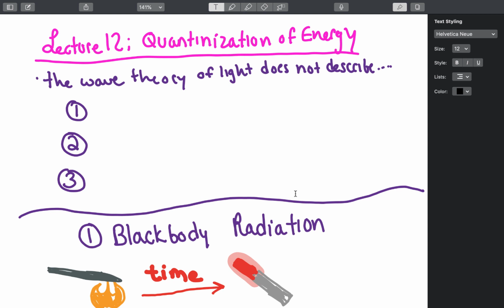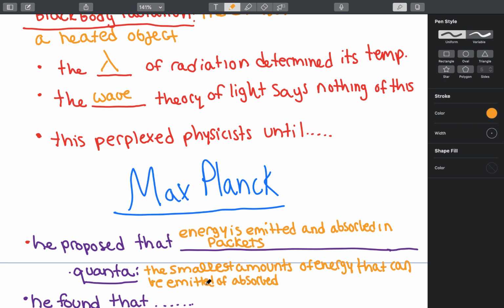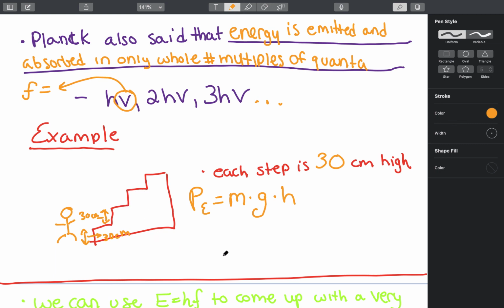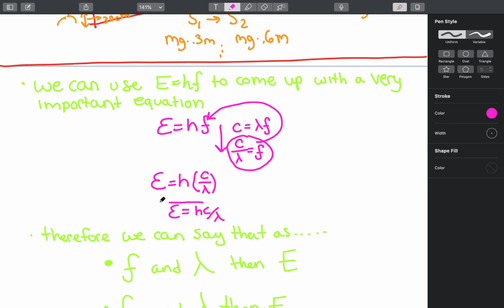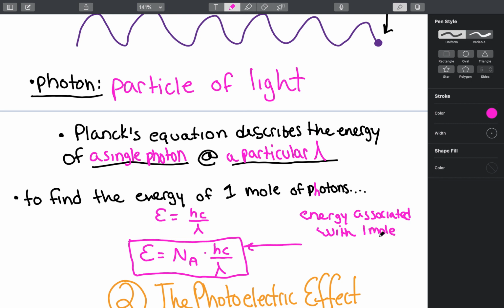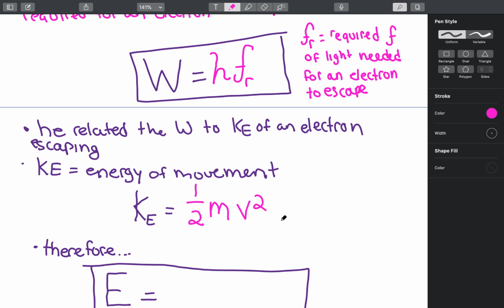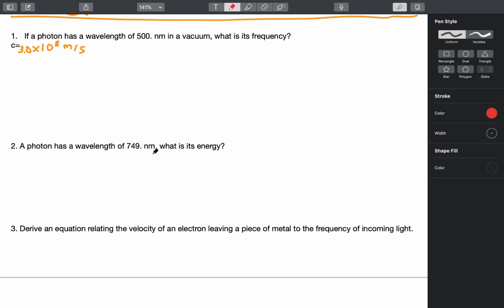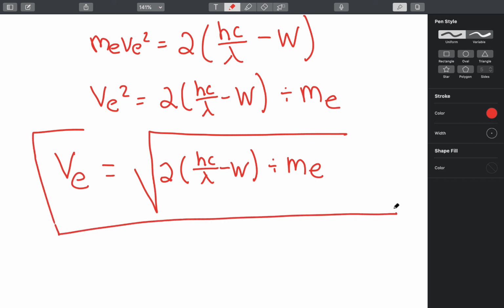The Quantization of Energy and The Photoelectric Effect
In this video, I will explain to you the quantization of energy (E=hf). I will also describe the photoelectric effect.
Times:
0:00-25:56 Quantization of Energy
@ 25:56 The Photoelectric Effect
@ 36:40 Practice Problems